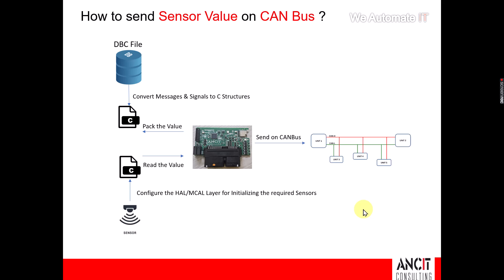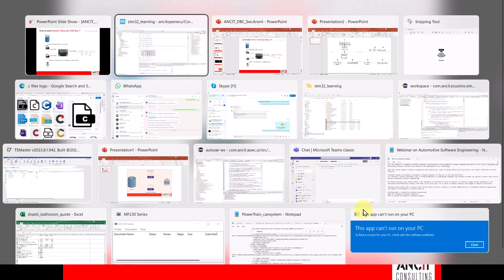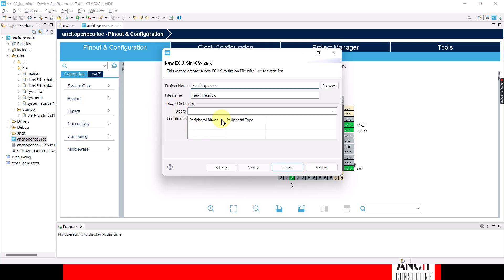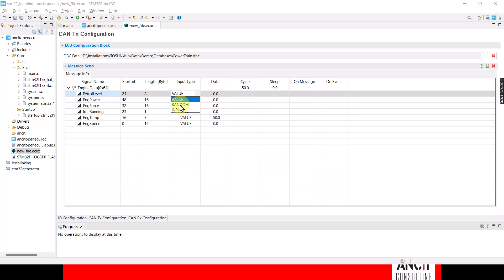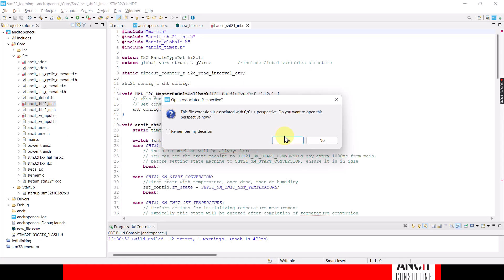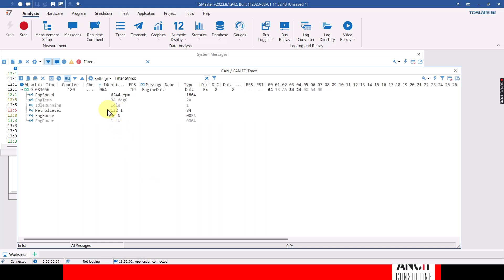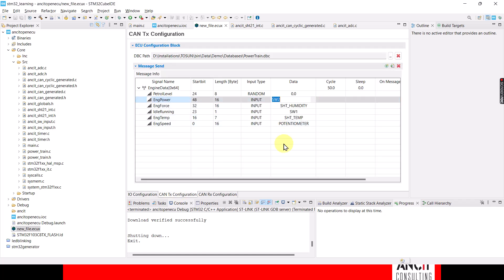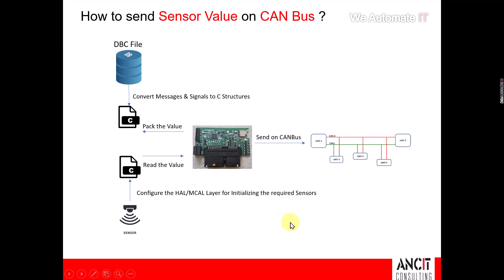ANCIT CanStack Configuration and Generation Utility - ECU GenX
ANCIT has developed a complete Can Stack that can read data from different peripherals available on ANCIT developed ECU Boards and pack them into an User DBC File and send it over the CAN Bus with Zero Programming Effort. This is a demo video of that product.